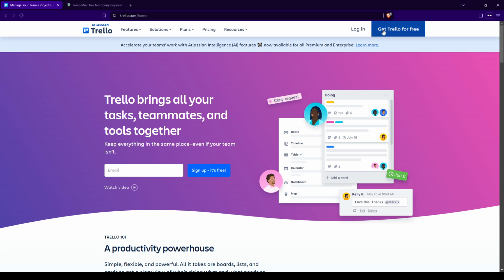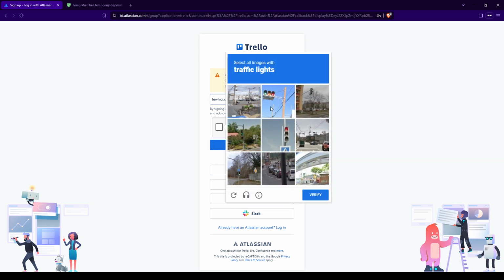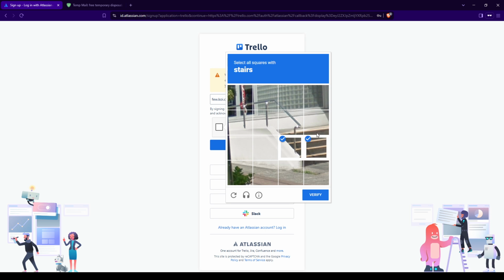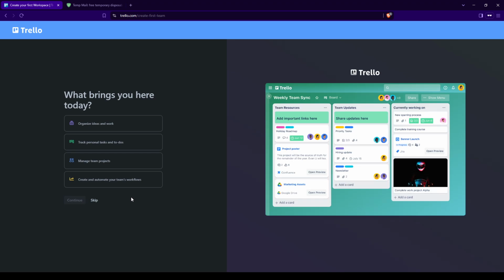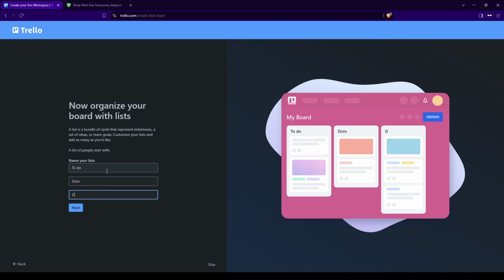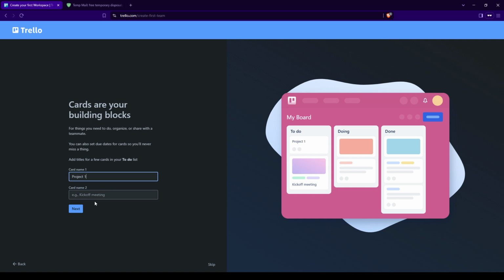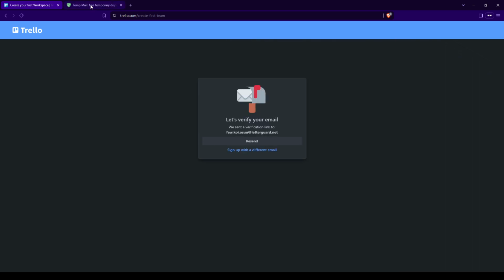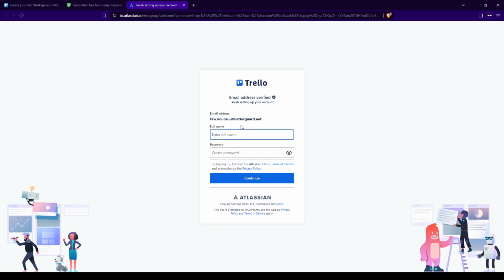How to Join Trello [2025 Full Guide]